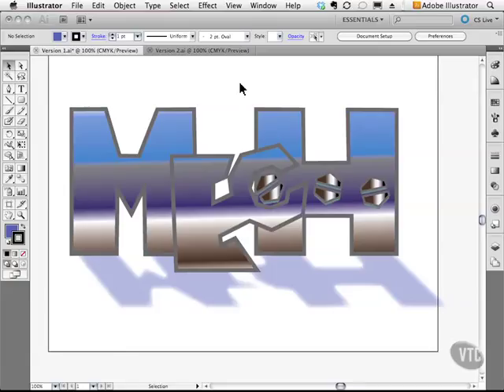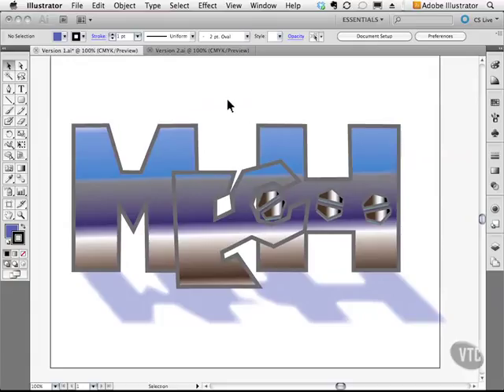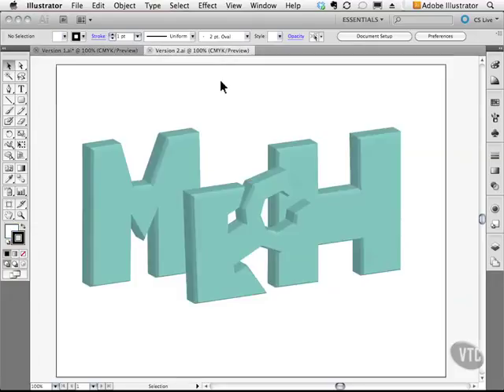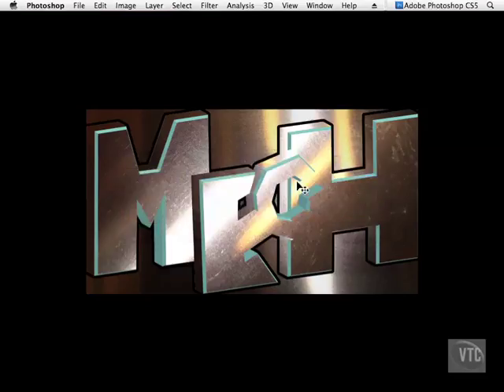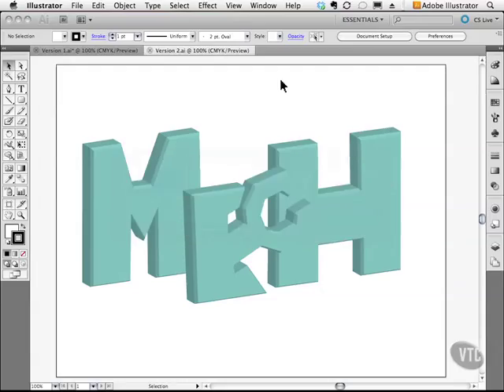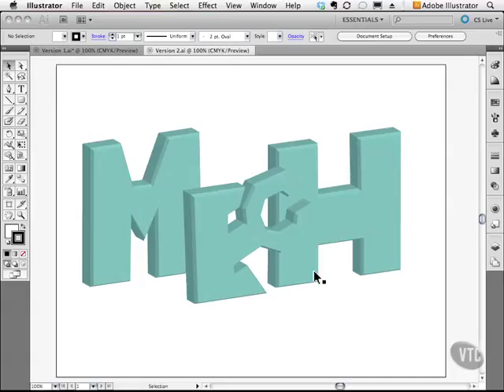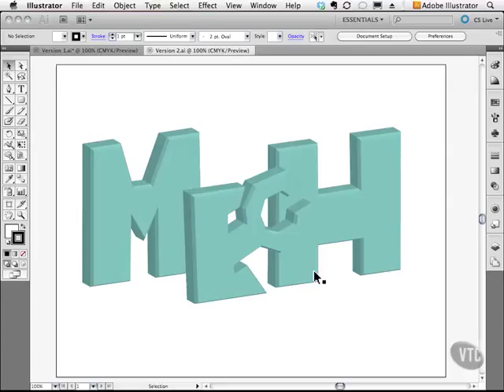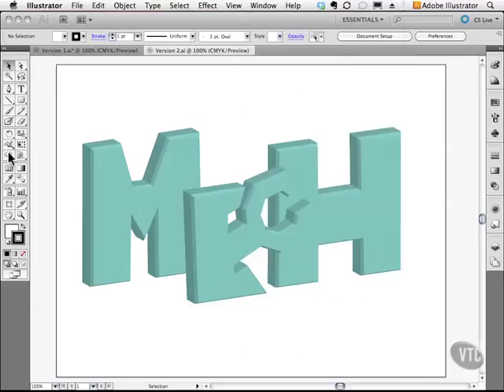1901 Project Overview